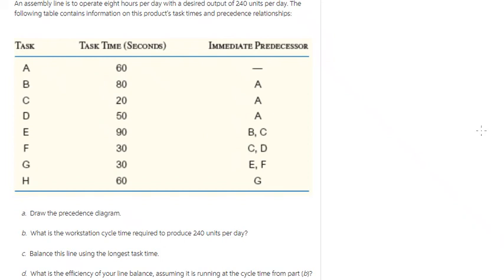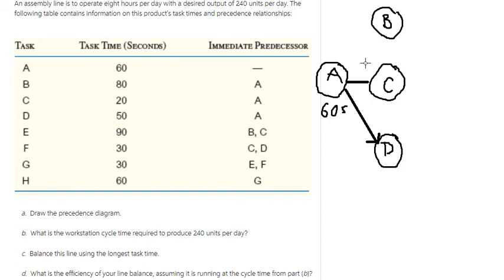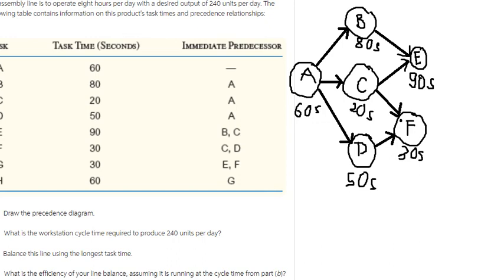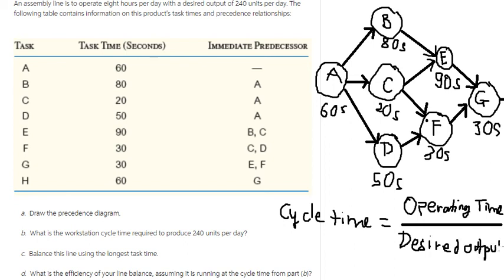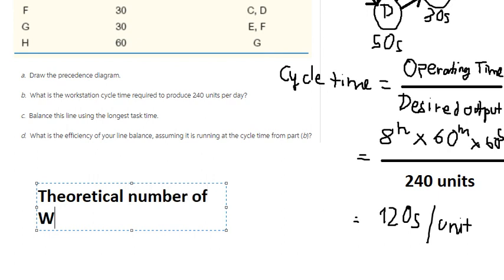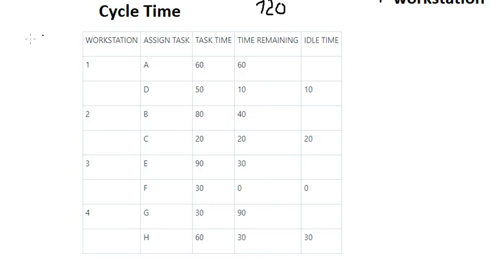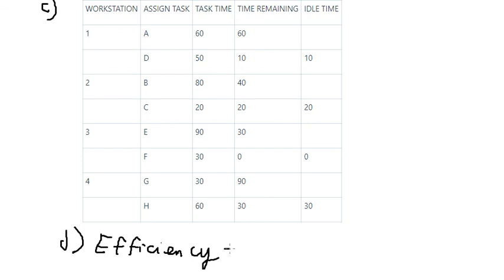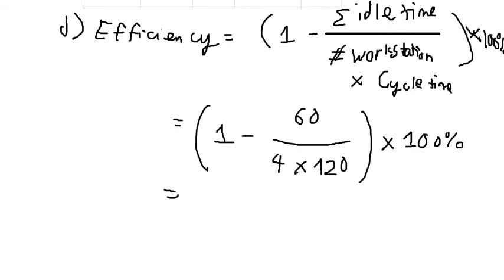Operations Management: An assembly line is to operate eight hours per day with a desired output of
Full question:
An assembly line is to operate eight hours per day with a desired output of 240 units per day. The following table contains information on this product’s task times and precedence relationships:

 a.  Draw the precedence diagram.

    b.  What is the workstation cycle time required to produce 240 units per day?

    c.  Balance this line using the longest task time.

    d.  What is the efficiency of your line balance, assuming it is running at the cycle time from part (b)?